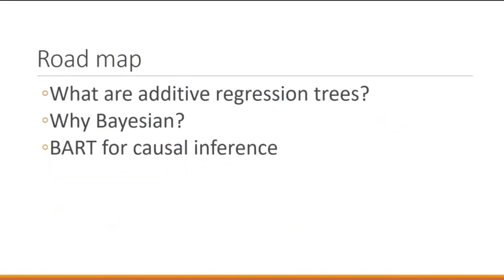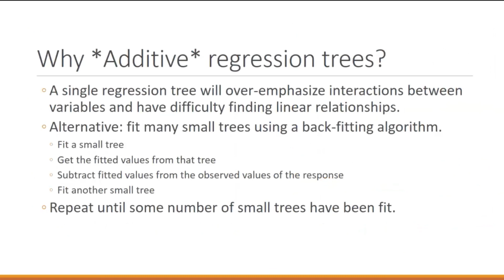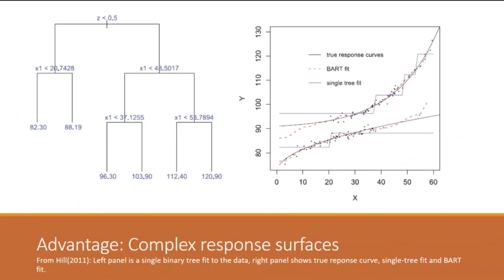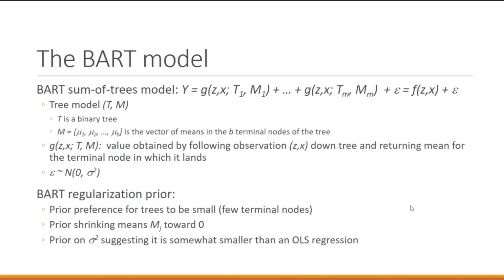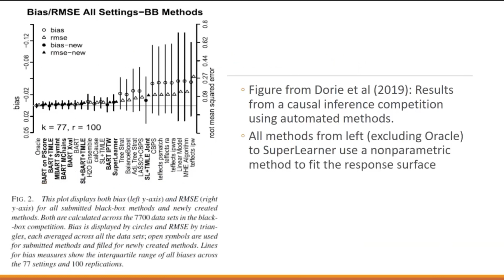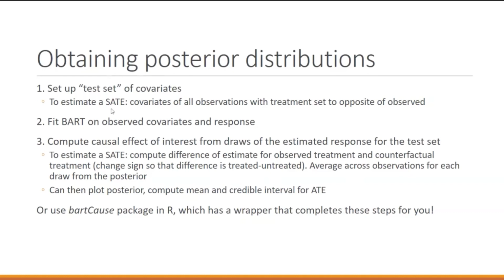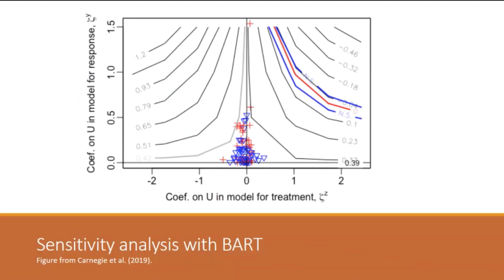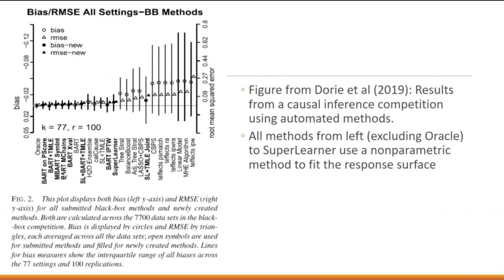Introduction to Bayesian Additive Regression Trees (BART) for Causal Inference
Dr. Nicole Bohme Carnegie, Assistant Professor of Statistics in the Department of Mathematical Sciences at Montana State University, provides an introduction to BART machine learning for causal inference. BART has been a leading estimation method in the Atlantic Causal Inference Data Challenges since its inauguration in 2016.